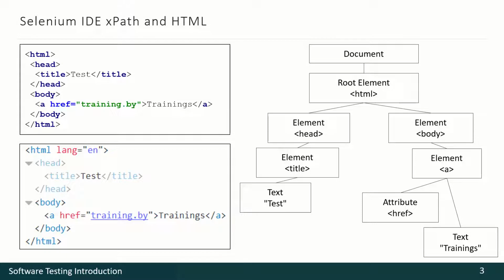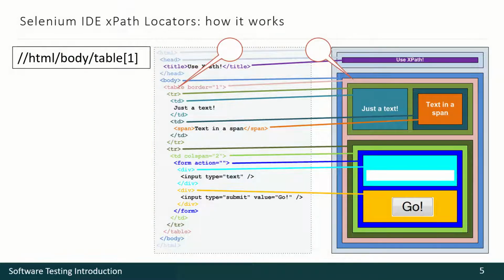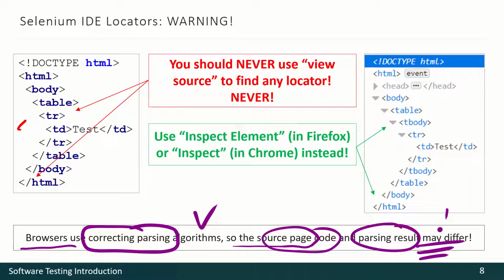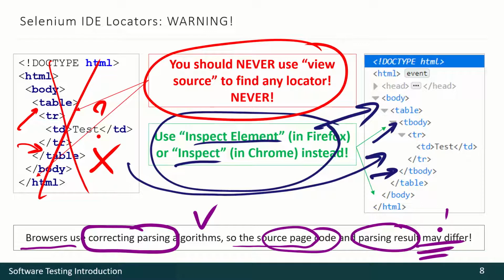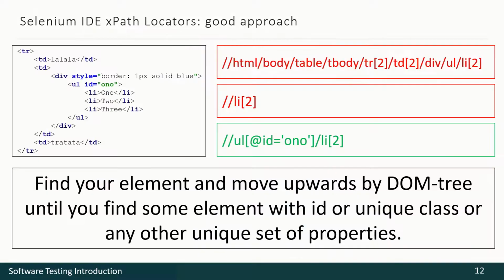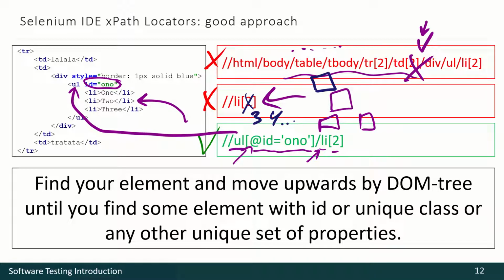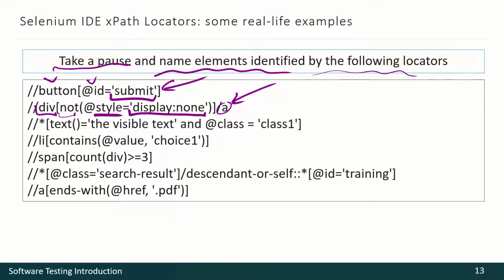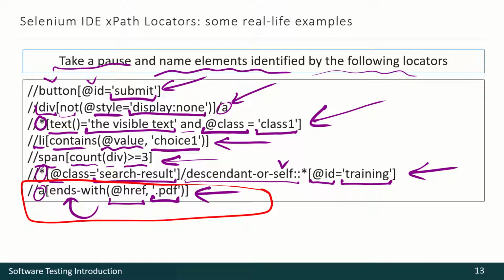07 - 10 - Selenium IDE xPath Locators [ENG]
Overview of Selenium IDE xPath locators.